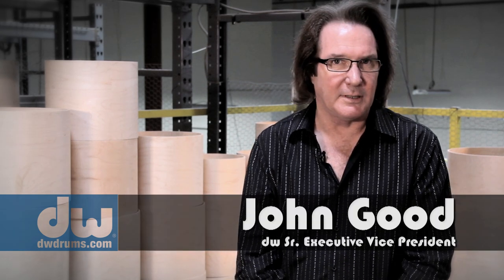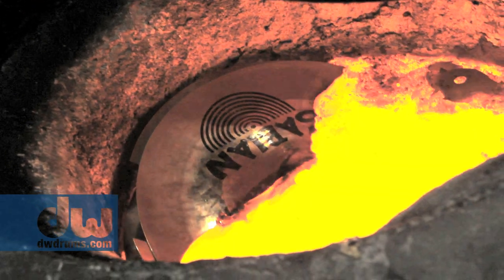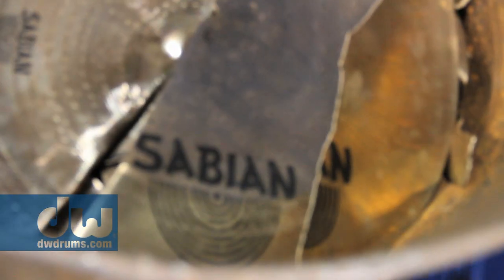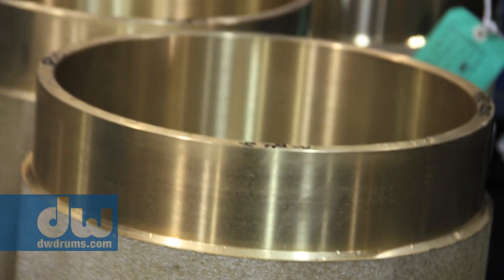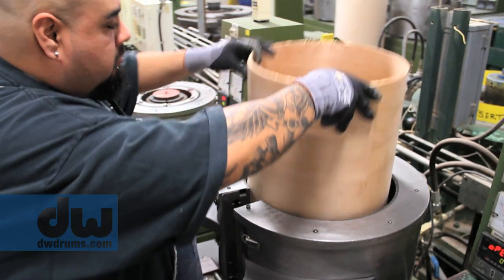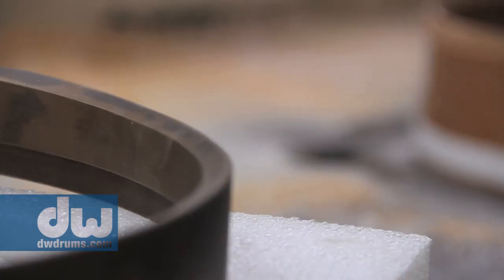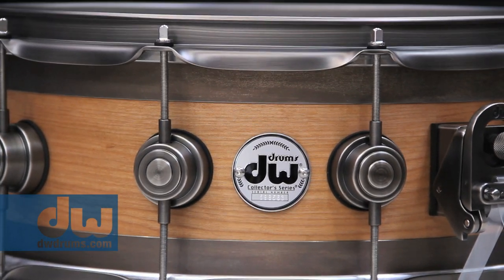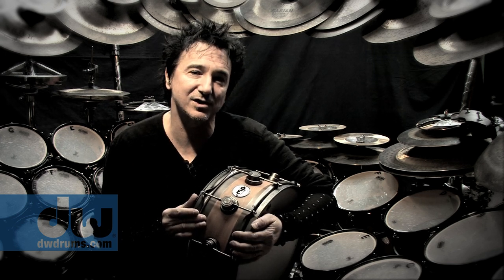The Vault Edge Story - DW & Sabian Unite to Make a Very Unique Snare Drum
Years in the making, The Vault Edge is a cooperative effort combining Sabian's proprietary cymbal alloy and DW's patented Edge snare drum technology. The result is a distinctive instrument that marries a centuries-old cymbal recipe with today's latest methods in drum making. Each Edge ring is cast in California using actual re-purposed Sabian cymbals played by Sabian artists. The rings are machined to aircraft-quality specifications and press-fit onto a wood core made from ten plies of several-hundred-year-old Lake Birch. The turret lugs, MAG throw-off system and 3mm steel True Hoops™ are plated in custom Antique Bronze and the wood core is finished in natural matte lacquer Hard Satin. The 6x14" drum's earthy appearance is consistent with its dry, warm tonality. Only fifty Collector's Series Vault Edge snare drums will ever be produced.  DREX0614SEZ-B

Only 50 of these Snare Drums will be made, so contact one of our Authorized Dealers to get pricing and availability.

and follow our Tweets too!